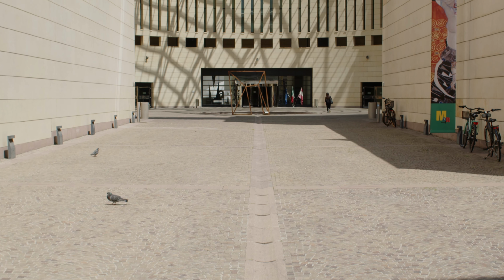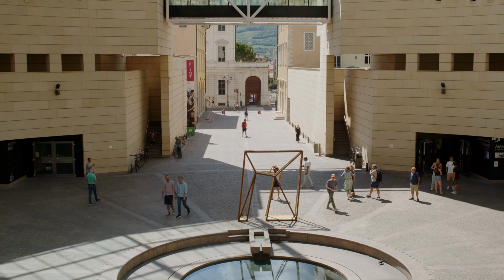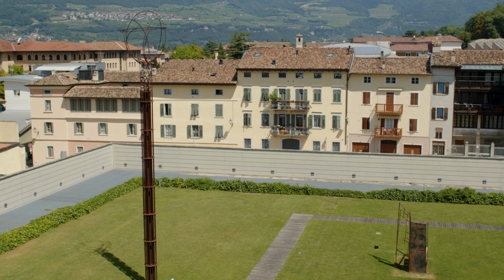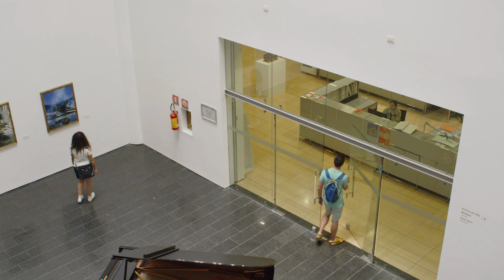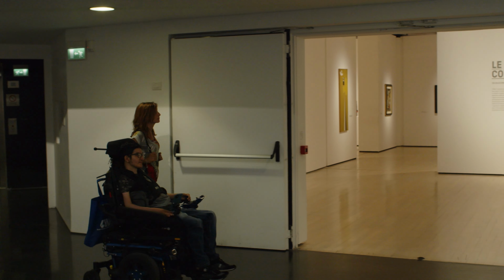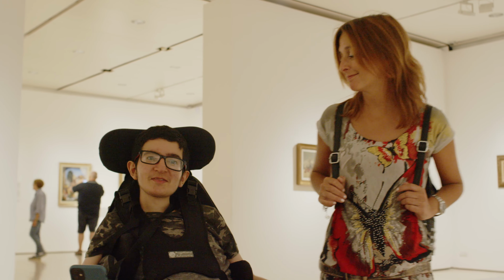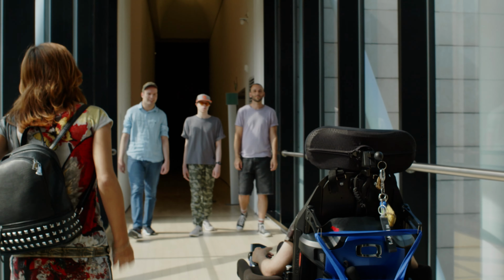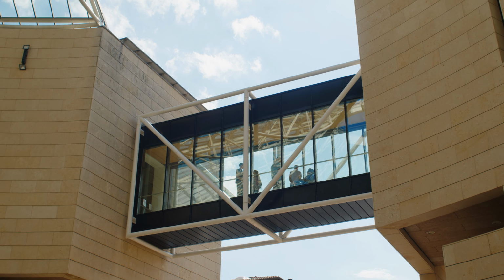Trentino da esplorare per tutti - Mart (ENG)